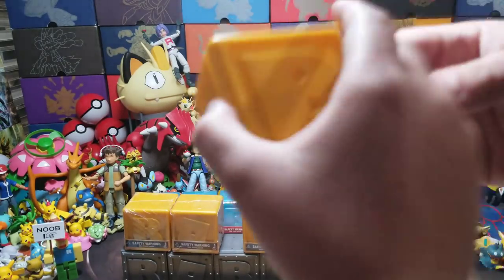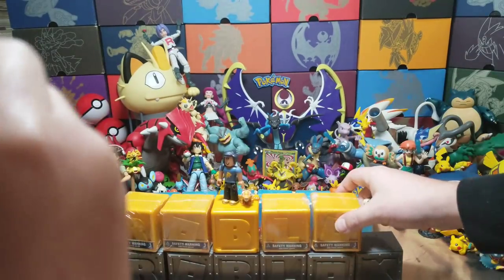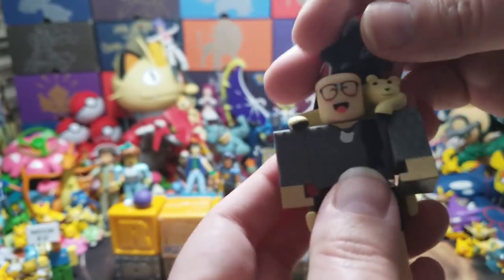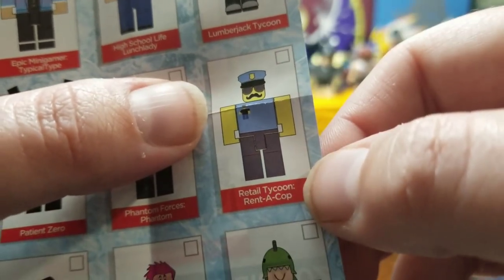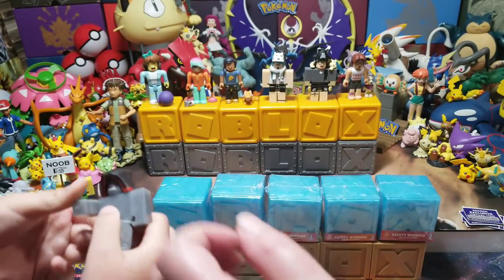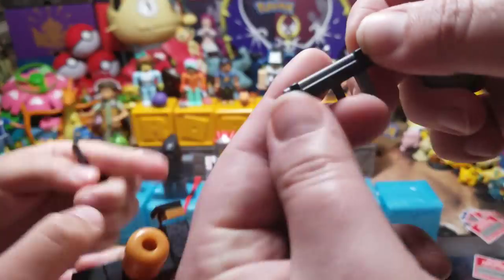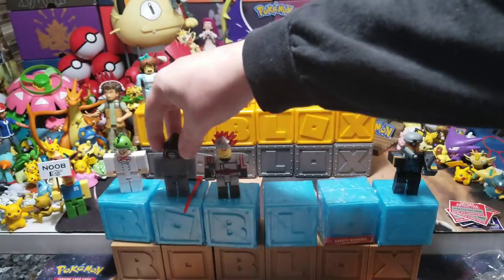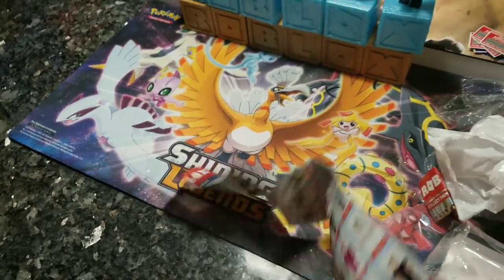NEW SERIES 4 ROBLOX TOYS!? OPENING EVERY ROBLOX MYSTERY CUBE BOX!! HUNTING FOR THE ULTRA RARE CARL!!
This is part 2!! Please watch the first part here.
THE GREATEST ROBLOX VIDEO EVER! OPENING EVERY SINGLE MYSTERY CUBE BLOCK SERIES & NEW SERIES 4?! Pt 1

Today we are the first ever to review every single series of ROBLOX TOYS!!! SERIES 1,2,3 AND 4?!!! Ethan has been super excited to collect these so we decided to share all the fun!! These are TONS of FUN!!! We open an entire total of 24 MYSTERY BLIND BOXES FROM ALL 4 SERIES!! Check out which awesome and RARE figs we pull from the MYSTERY BLIND BOXES!! We will have TONS of more ROBLOX videos coming later!!  Hope you enjoy and thank you for sharing the fun with us!!

Want to send us mail to open on the channel or Facebook?!

(NOW SHIPPING WORLDWIDE)

Want to help contribute money? We are extremely appreciative of all the support from you already. Any proceeds we recieve will go to making better Events, Prizes/Raffles/Donations and overall support for the growth of the channel.

Hardcorllector is a Family Friendly Cards & Collectibles channel that is fun for everyone BUT IS MADE SOLELY FOR A MATURE COLLECTOR AUDIENCE & NOT INTENDED OR DIRECTED AT CHILDREN! This channel focuses on the fun that Collecting brings! The Dad is known as "Hardcorllector" (For always being a hardcore collector) and the son is known as Ethan Monster (known for being a "monster" since being a mischievous baby). Carl is a Shopkeeper who opened a real store inside their house and is known for being a very shady and over mature character! Mom is camera shy while the littlest one Arianna will be appearing on special moments in the channel. From time to time special guest will appear to help along the fun! They collect everything from Pokemon cards for nostalgia, highly collectible marvel and DC figures, Cards, Legos, disney, various movie items and even high end figures like Hot Toys! This is the place to enjoy the hobby of collecting and enjoy some of the funniest family bonding toy and card unboxings you will ever see! SHARE THE FUN!